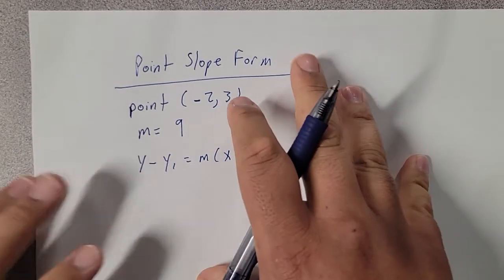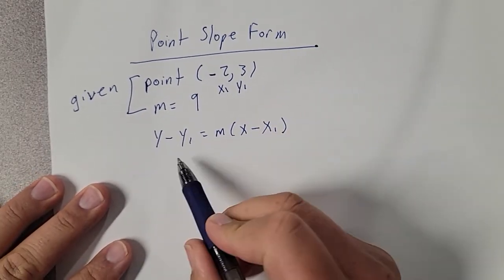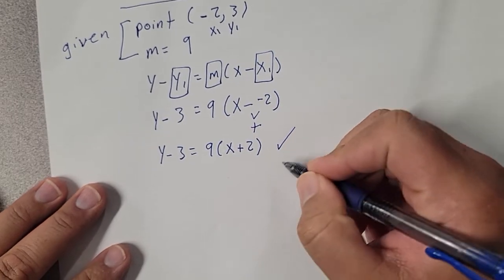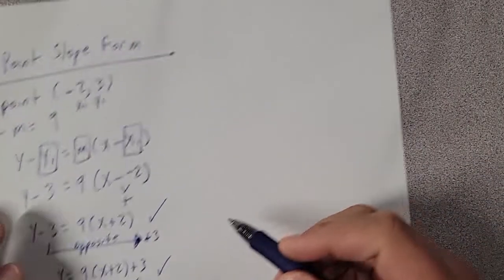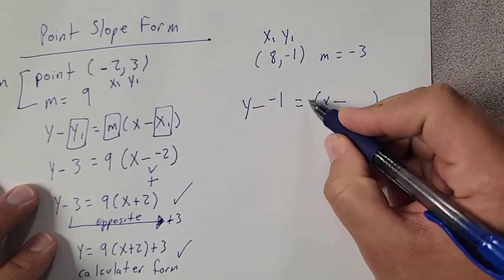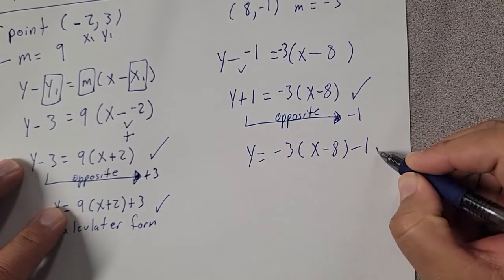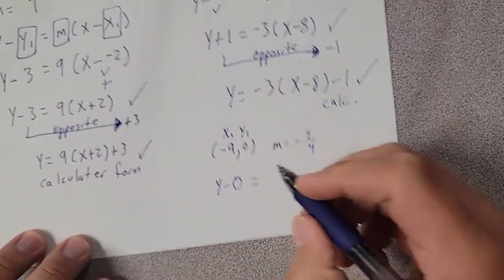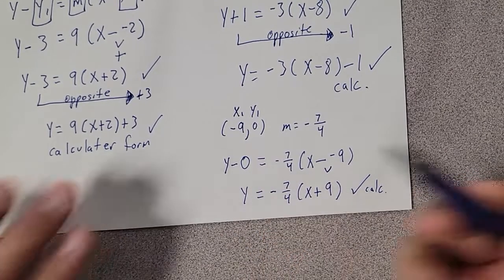Mr. S Algebra 1 Class Point Slope Form 101 (10/31/22)